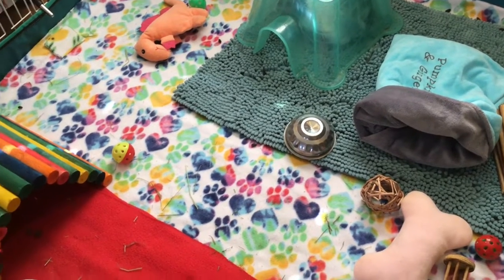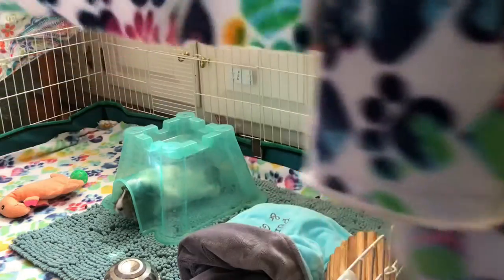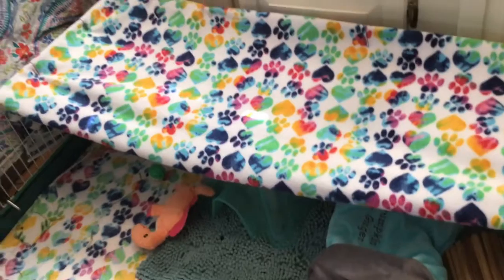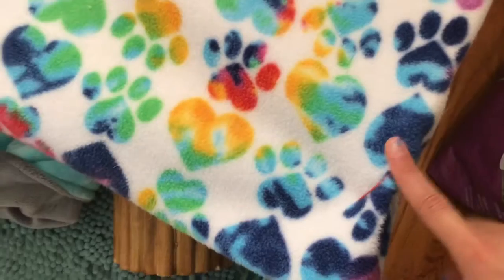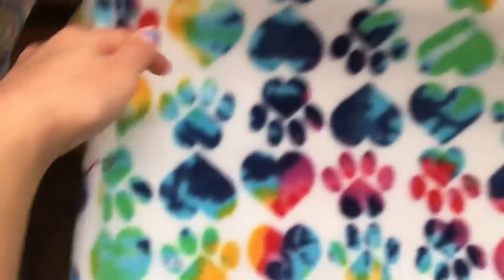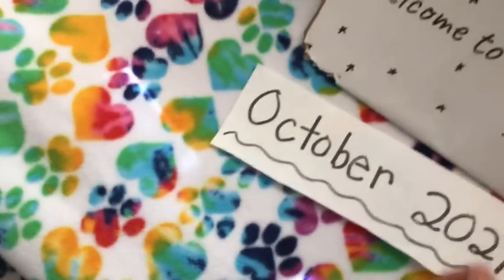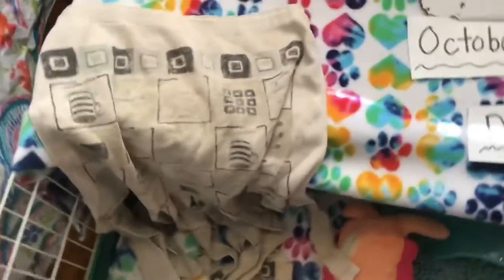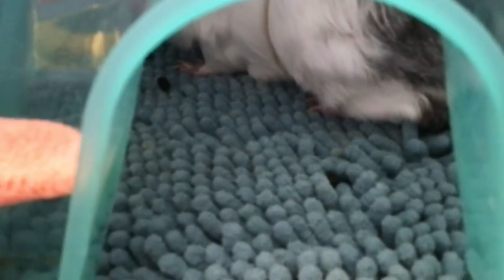DIY Guinea Pig Blanket Hideout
Comment video requests
FAQ
What’s your name? Therese
What’s your pets name? Ginger, Pumpkin,
Stripe’s, Blue, Green, Pink, Orange.
What editing software do you use? VideoLeap
What thumbnail software do you use? Phonto
Where do you buy your cage from? Amazon

Camera Holder

Guinea Pig Cage (2 Cages)

You reached the end!!